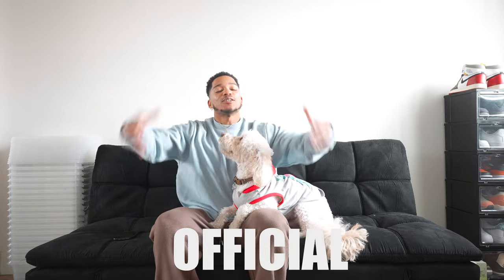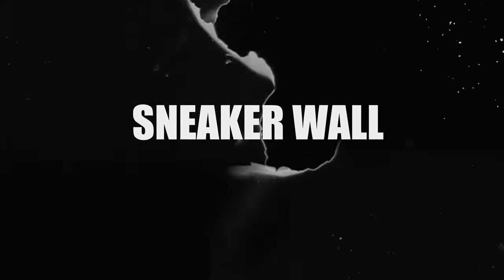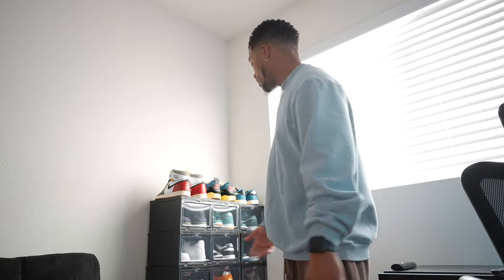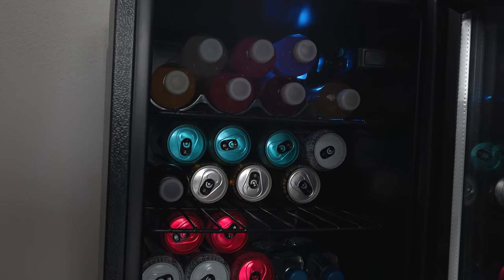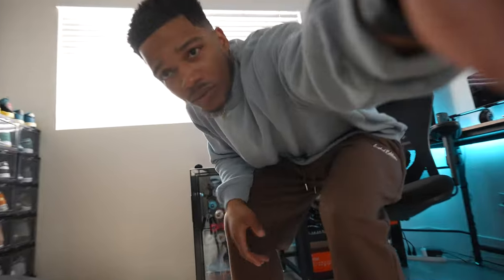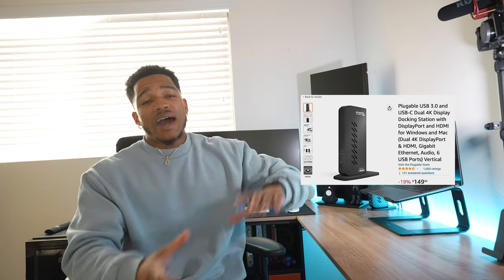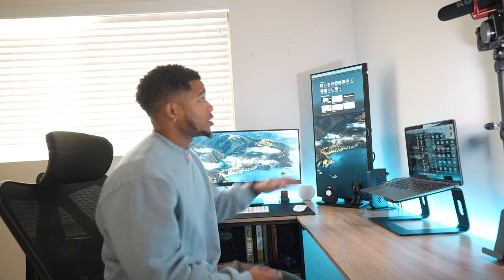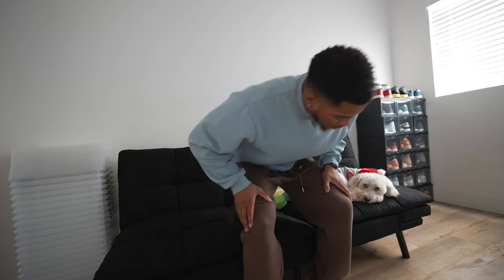New Home Office/ Creative Room: OFFICE TOUR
I just upgrade my WHOLE home office! Tap in with me to see the adjustments I made!

 MINI FRIDGE :

29 INCH CURVE MONITOR:

32 INCH TV:

DOCKING STATION :